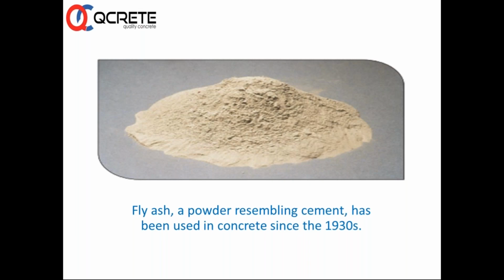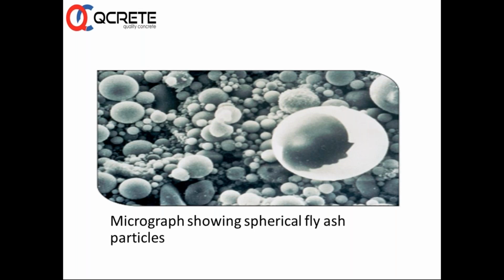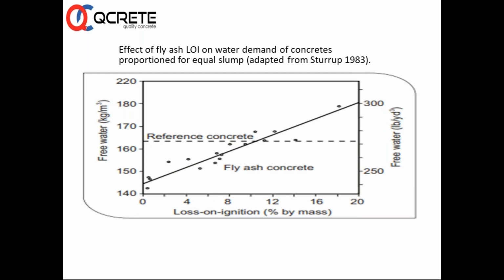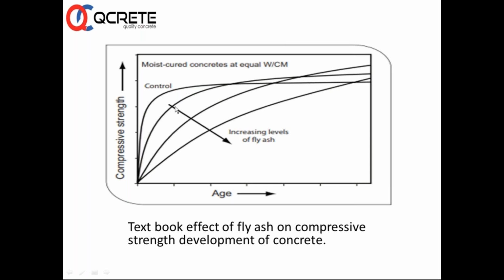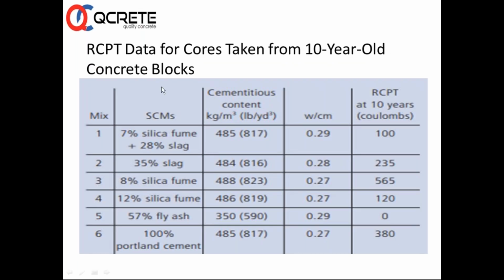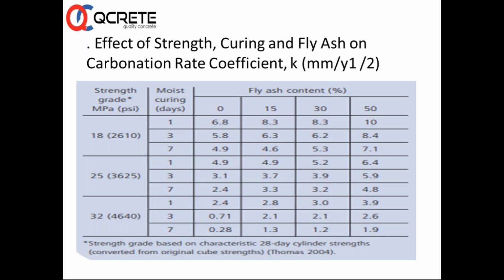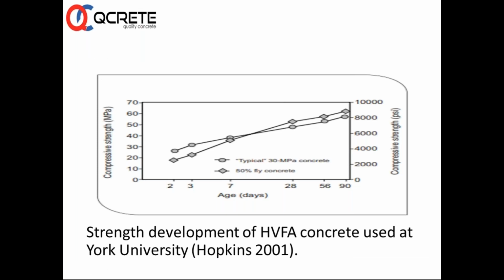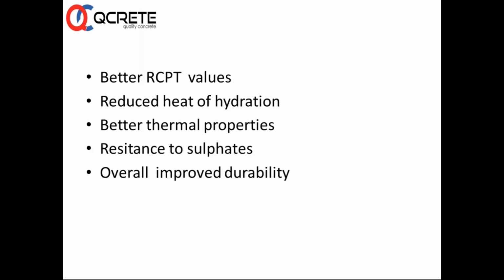Blending more SCMs for better concrete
🌟 Welcome to QCrete India - Your Premier Destination for Quality Concrete Solutions! 🌟

Looking for top-notch concrete products and reliable construction solutions? Look no further! QCrete India is your go-to source for high-quality, innovative concrete materials and services.

to discover
✅ A comprehensive range of concrete products tailored to meet your specific project needs.
✅ Cutting-edge technology and sustainable solutions for all your construction requirements.
✅ Expert guidance and support from our seasoned professionals to ensure the success of your projects.
✅ Testimonials from satisfied clients who have experienced the excellence of QCrete's offerings.

Join the ranks of satisfied builders, contractors, and developers who rely on QCrete India for top-tier concrete solutions. 💪

Qcrete India has relentlessly built a reputation for over two decades, on a strong foundation of quality, commitment and credibility, to emerge as a leading and preferred supplier of Concrete Solutions serving the infrastructural, industrial, commercial and residential segments of the construction industry. Having started off in Karnataka, it has established brand recognition in the neighbouring state of Kerala too, with high-quality products and reliable client service. The company has charted phenomenal growth through the years and evolved into a leading brand in the Cement, Real Estate and Concrete Industry, with the vision and experience to understand the specifications, functionality and requirements of its clientele.

At Qcrete, a dedicated team of highly talented and technically proficient employees work at delivering innovative and high-quality products, to the diverse needs of the building industry. We manufacture using the best in technology and infrastructure to provide sustainability at affordable prices, whilst continually endeavouring to reduce the industry footprints on the environment.